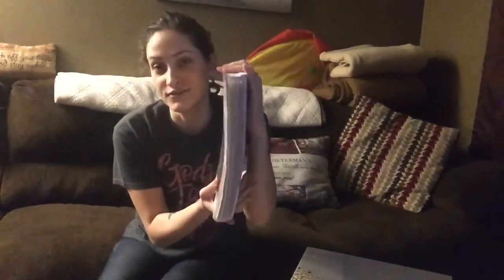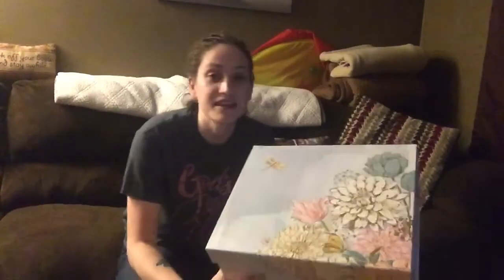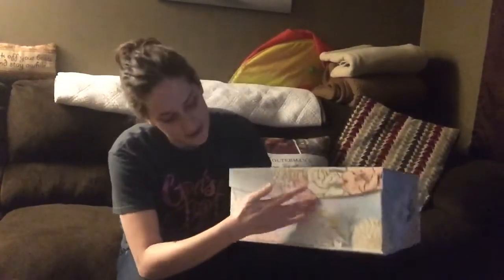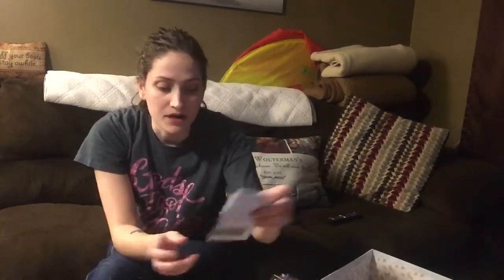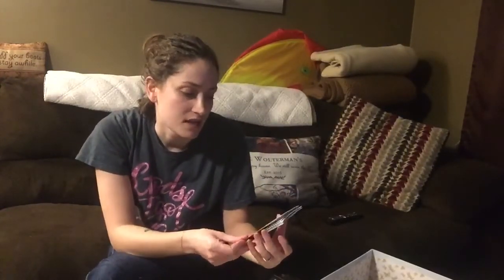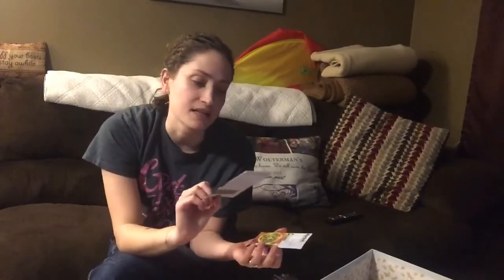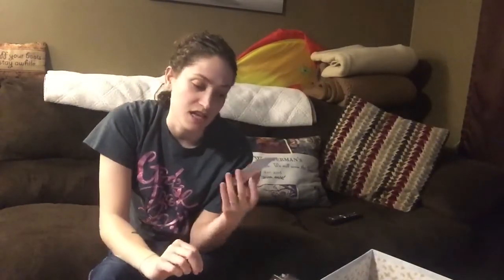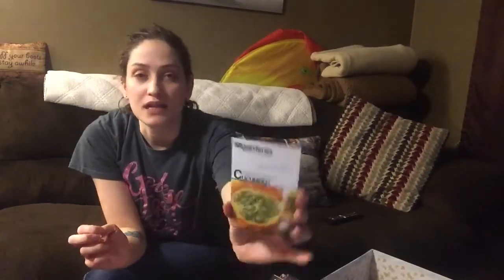Exciting News! | MIgardener Seed Order | VLOG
Video is Recorded with iPhone 6+
Video is Edited with iMovie